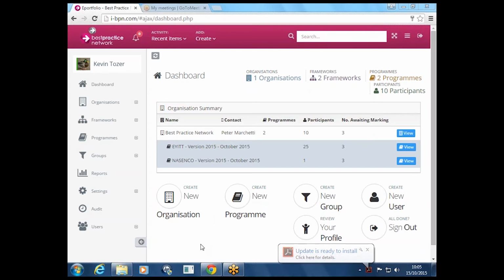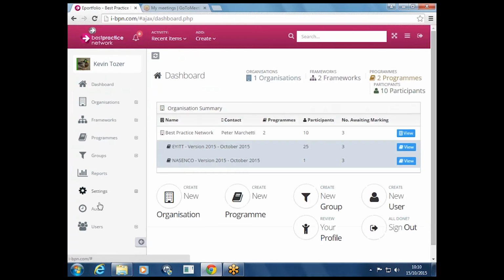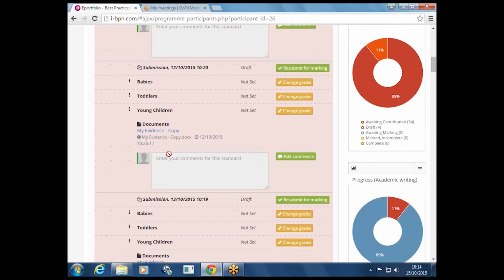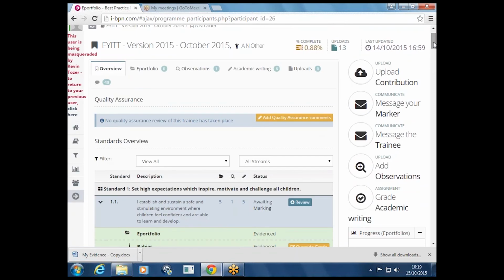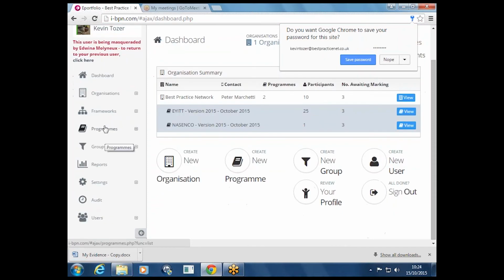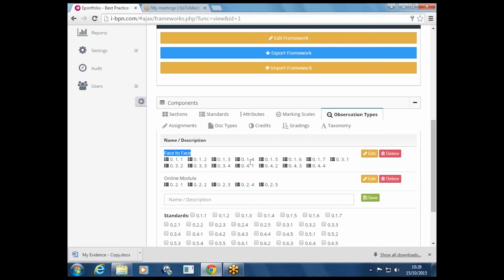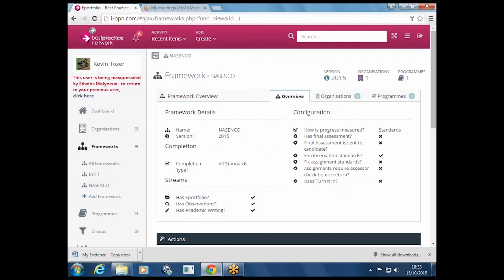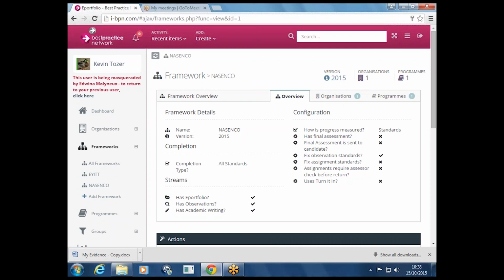Eportfolio Admin Demo